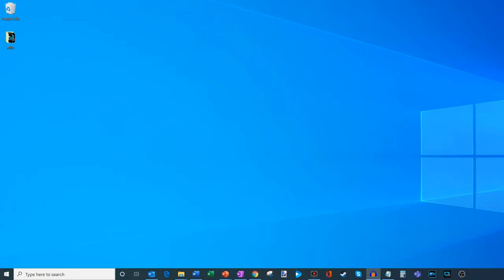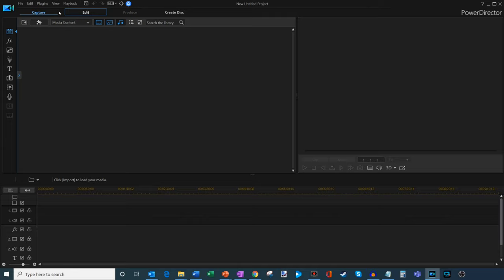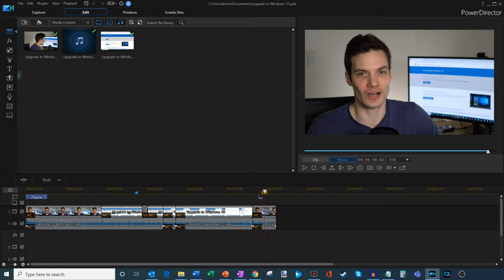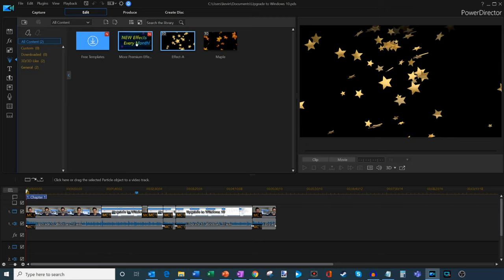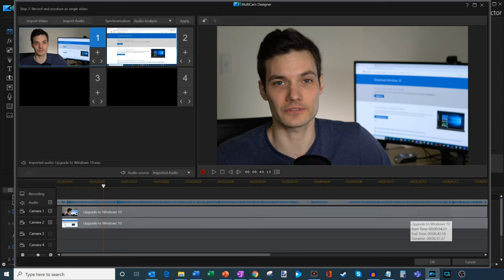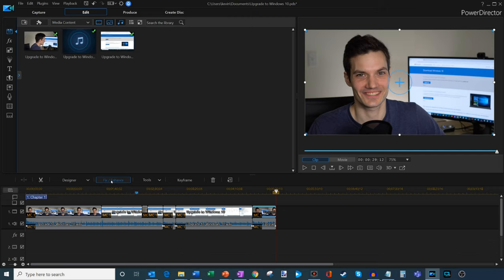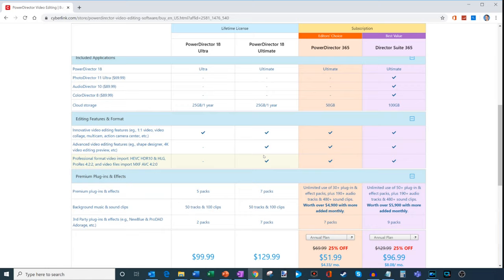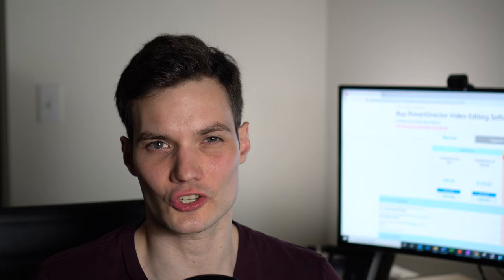CyberLink PowerDirector 18 Review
Find out what video editing software I use to edit my YouTube videos.

Previously I used Corel VideoStudio, although due to numerous bugs, performance and stability issues, I switched over to CyberLink PowerDirector 18.

As full-disclosure, CyberLink provided me with a free copy of PowerDirector 18 for this review. Although I received a free copy, I've really enjoyed editing using PowerDirector and I now use this as my main video editing software.

In this video, I run through the main functionality and then call out specifically what I use.

Thinking about purchasing CyberLink PowerDirector? Check the latest pricing on Amazon (as a disclaimer, purchasing through this link gives me a small commission to support videos on this channel -- the price to you is the same).